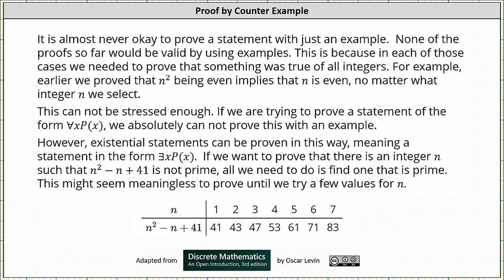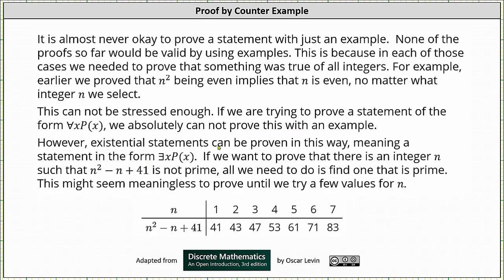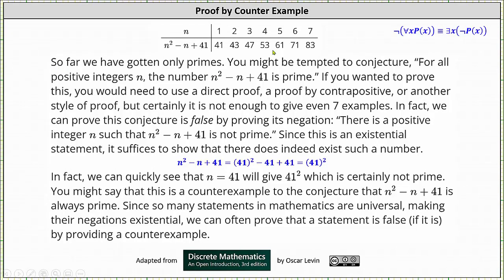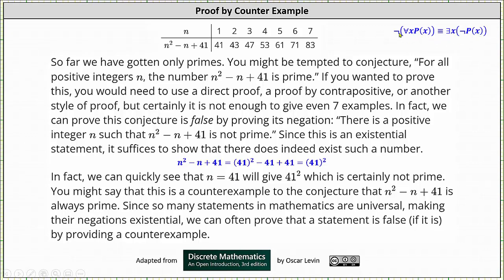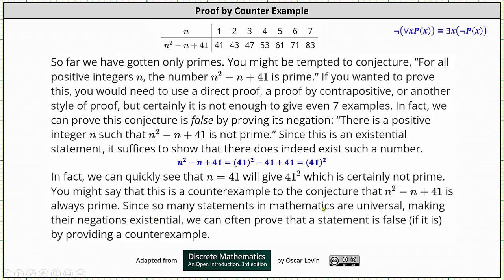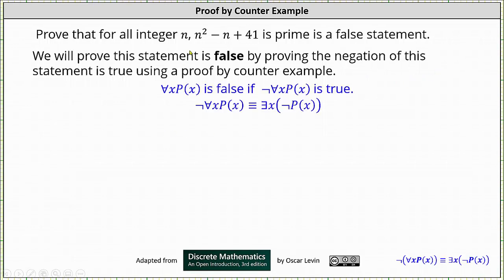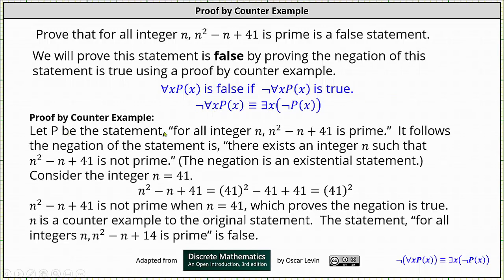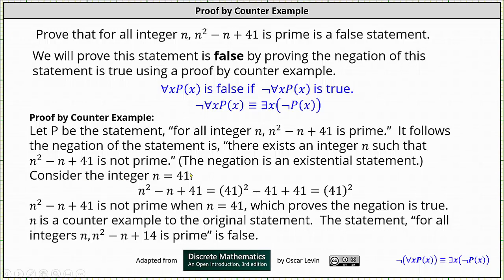Introduction to Proof by Counter Example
This video provides an introduction to the proof method of proof by counter example.